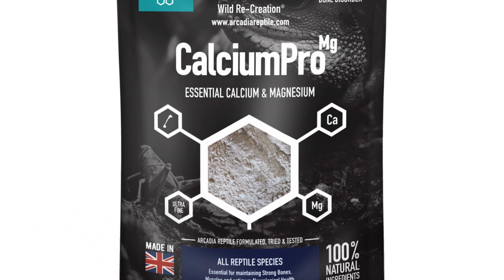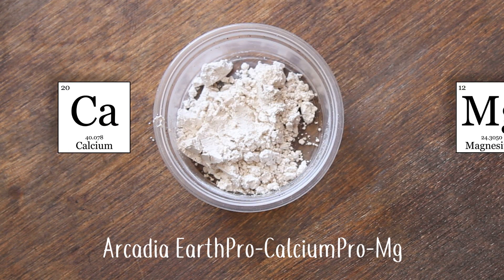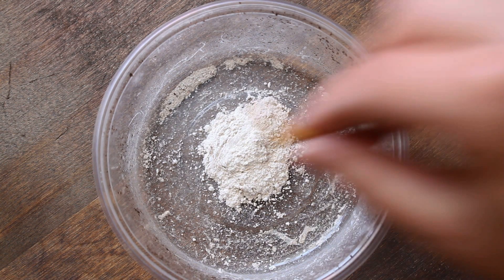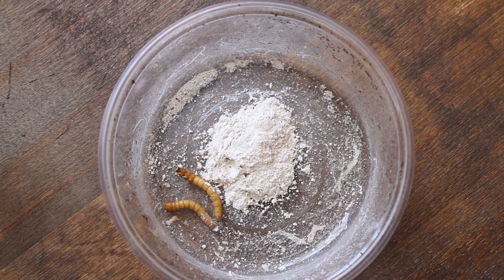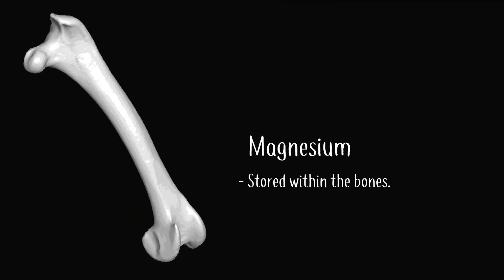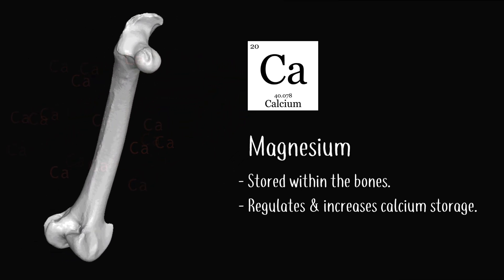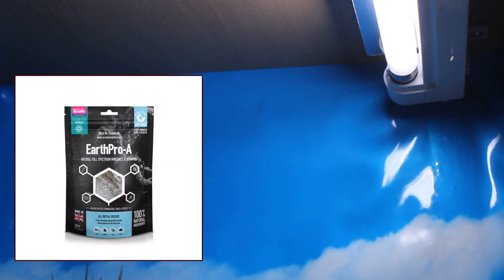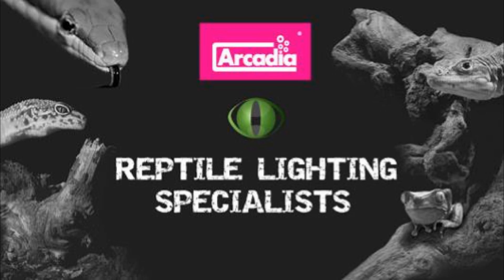STRONG BONES! Calcium & Magnesium Powder for Reptiles? EarthPro CalciumPro-Mg by Arcadia Reptile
THE SECRET FOR STRONG BONES.
EarthPro-CalciumPro-Mg is a revolutionary new blend of finely ground, high grade, Calcium and essential Magnesium.
Magnesium works with minerals such as Calcium to increase assimilation, storage and use in the body. This means better bones health, less skin issues and better reproduction.

Made By LeopardGeckoTalk.

Learn more about animal nutrition here for free.
MBD,
Bio-Activity and the Theory of Wild Re-Creation™ part 1.

Bio-Activity and the Theory of Wild Re-Creation™ part 2.